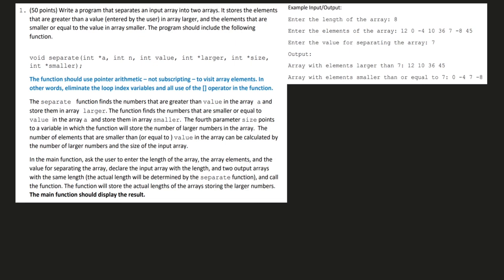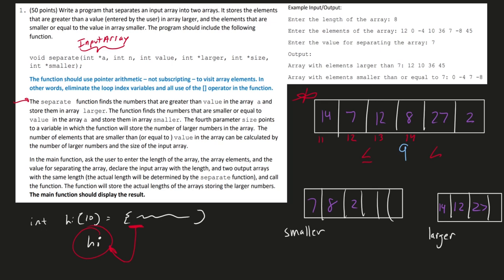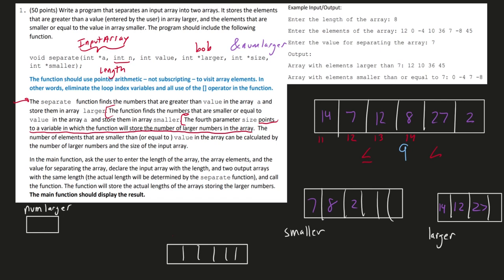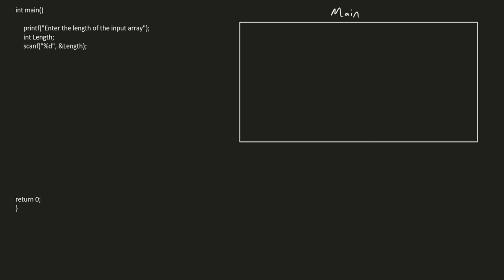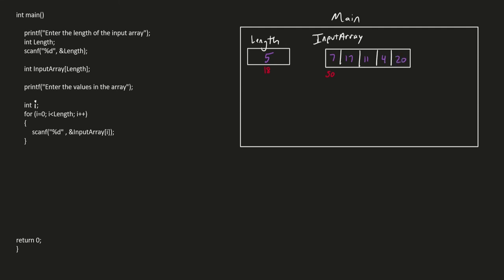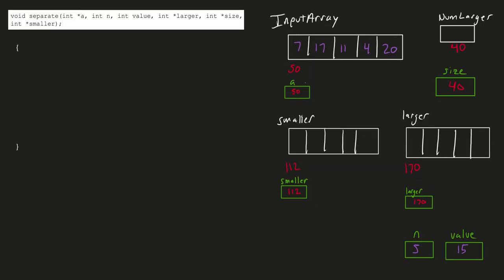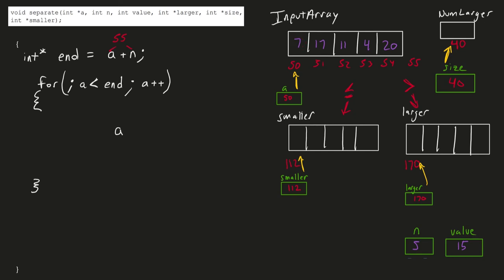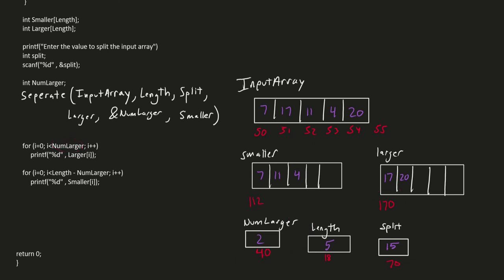C Programming - Pointers with Arrays - Problem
This problem will get you practice with using pointers to iterate to arrays of integers, as well as using pointers to change variable values while inside a function (i.e. passing by pointer)

0:00 - Dissecting the instructions
14:25 - We start coding

Edit: Initialize "NumLarger" to zero so that there is something there rather than garbage data!!